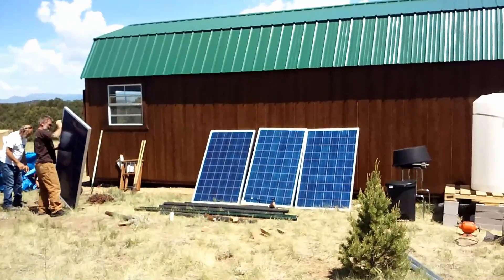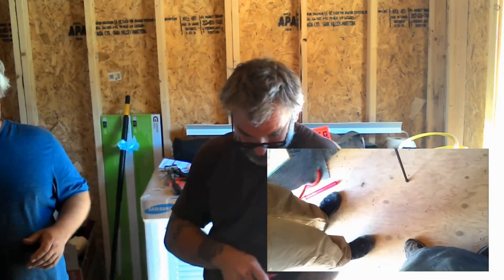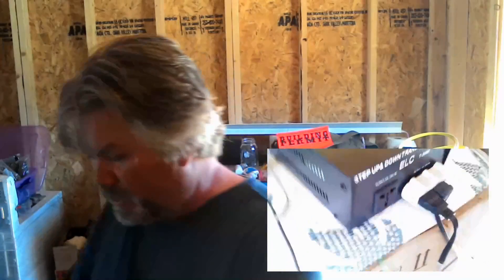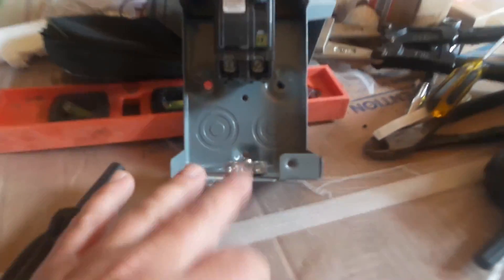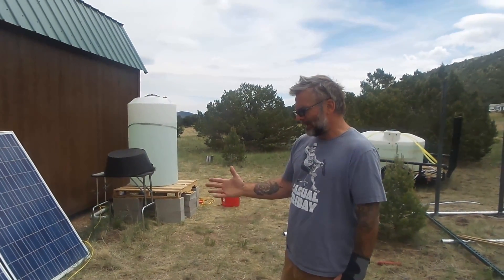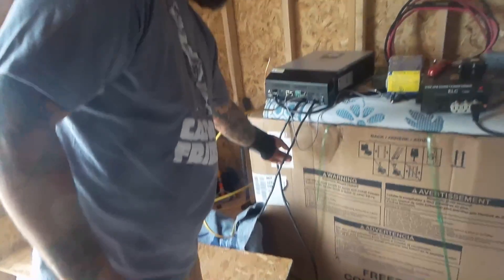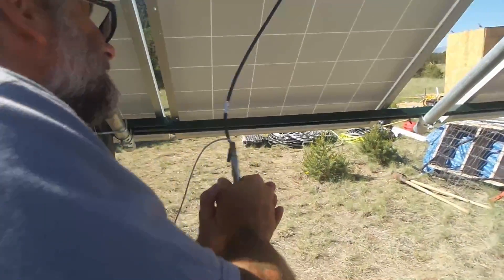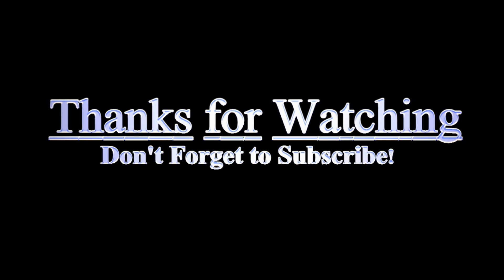Duanes Solar Panel Wiring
Duane needs to get his batteries charged.  By the end of the day, he is generating 1600 watts of power, and the batteries are charging very nicely.